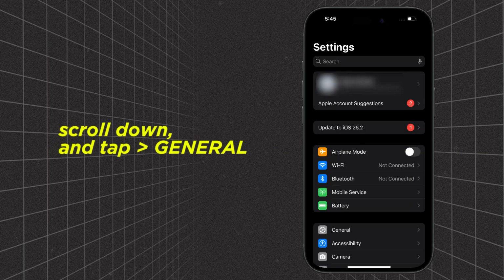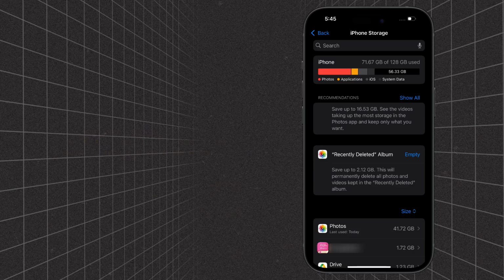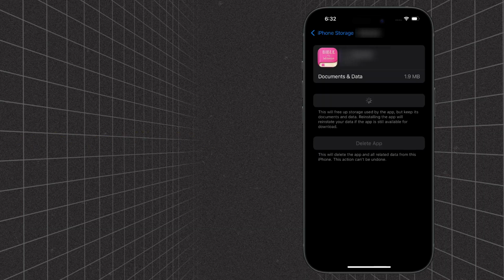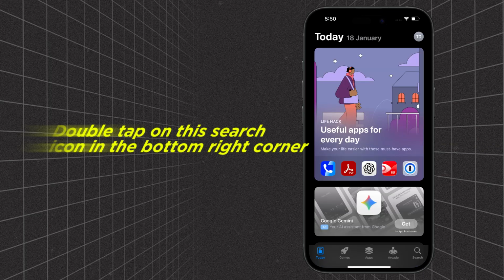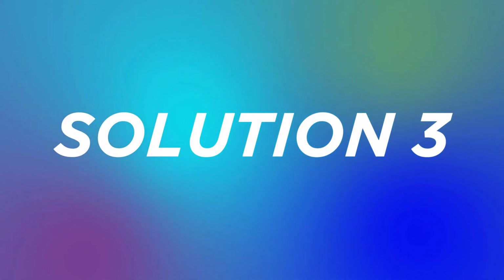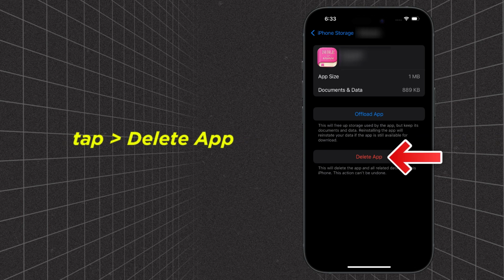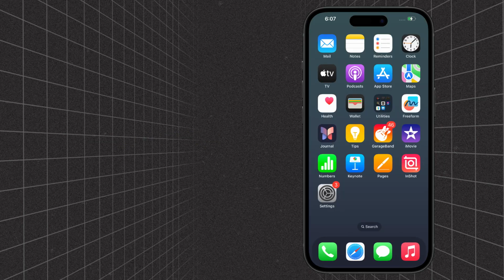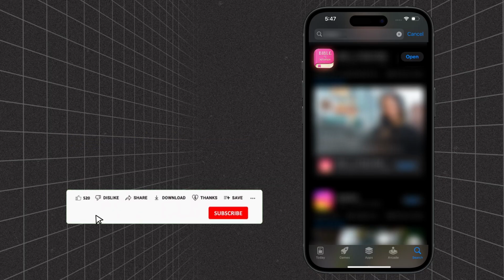Bible For Women App Not Working: How to Fix Bible For Women App Not Working